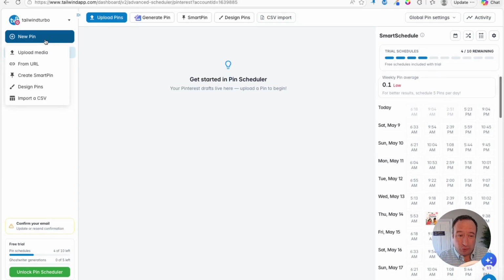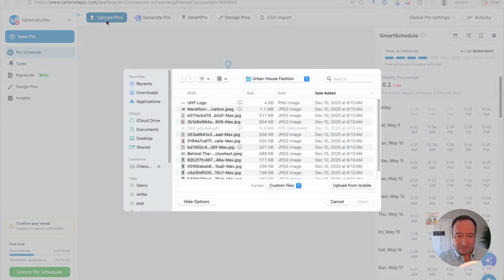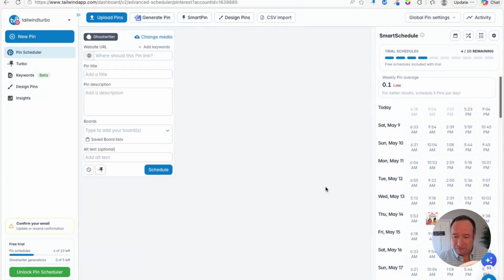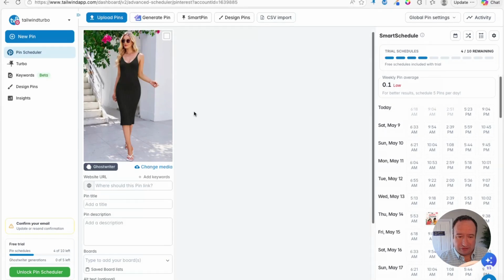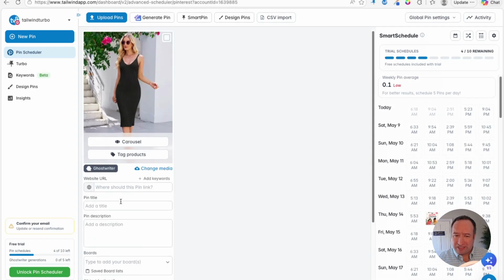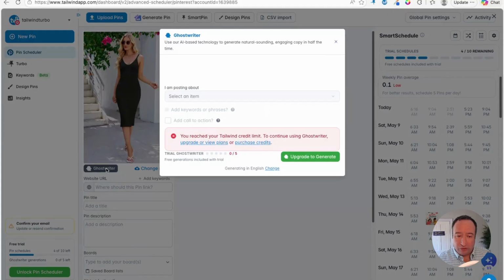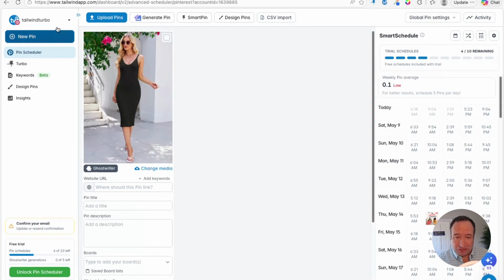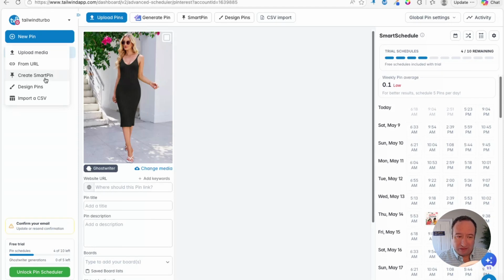Tailwind Tutorial: Create Your First Draft Pin - Episode 1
Learn how to create your first draft Pin in Tailwind!

In this quick tutorial, Danny Maloney, co-founder of Tailwind, walks you through the easiest ways to create draft Pins by uploading images or videos to prepare your Pins for scheduling.

You’ll see how to create a draft Pin from the New Pin button, or inside Pin Scheduler, and complete important Pin details like:
✅ Destination URL
✅ Pin title
✅ Pin description
✅ Pinterest board
✅ Alt text

You'll also see how to use Tailwind's Ghostwriter feature to draft the text fields of Pins for you without having to leave Tailwind.